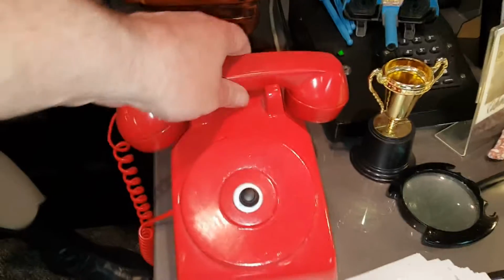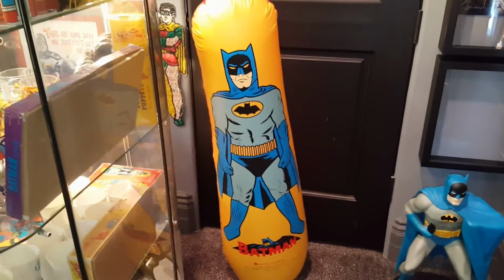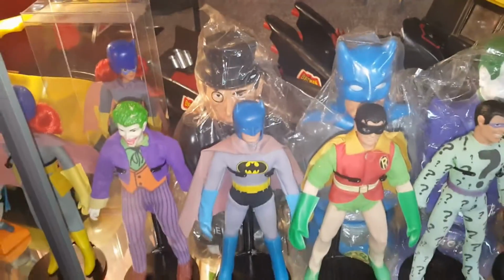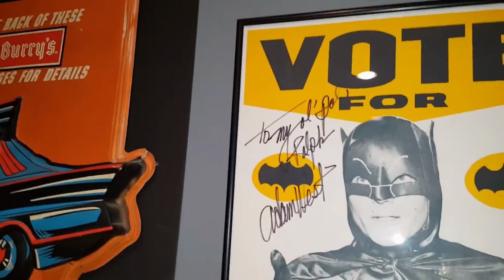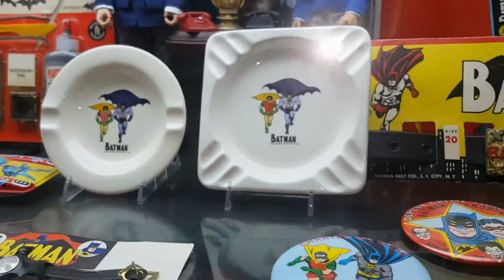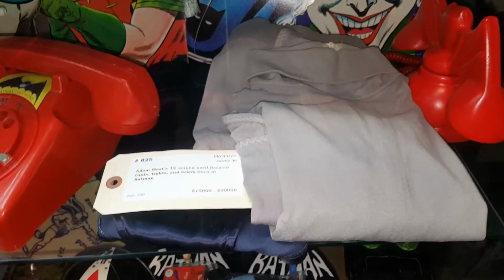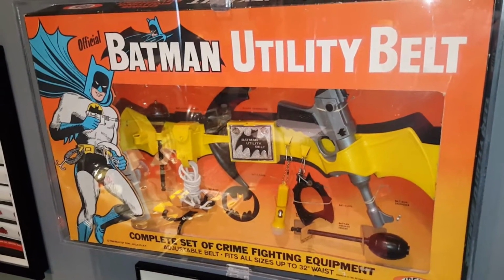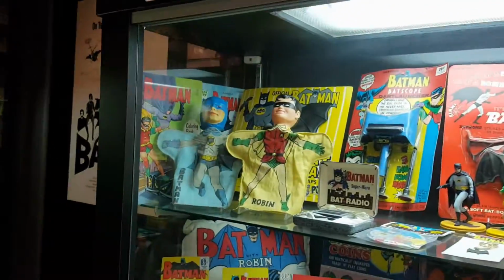BAT TOUR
Thank you for your support, my 4 STAR GENERALS!

A lot of folks have asked about it, so, this week's video is a little peak into the collection that fills the room where we record THE RALPH REPORT ... My BATCAVE!